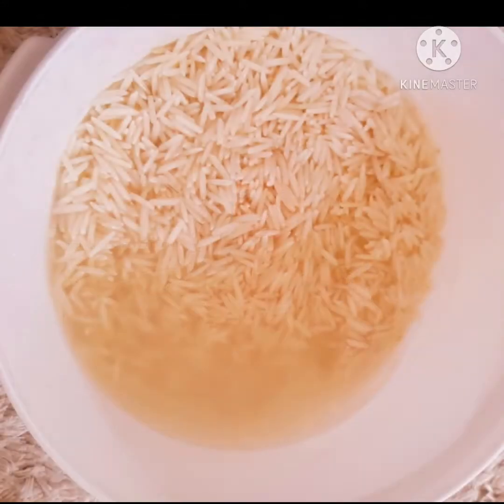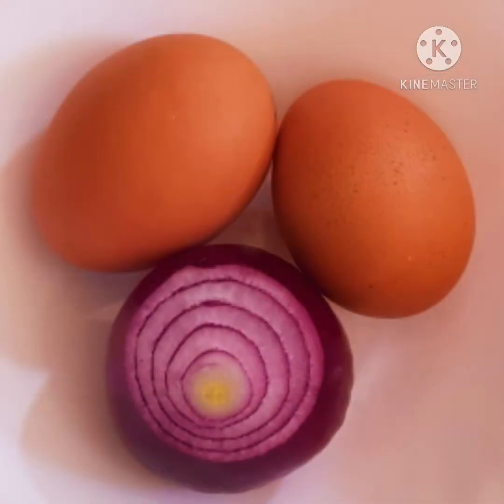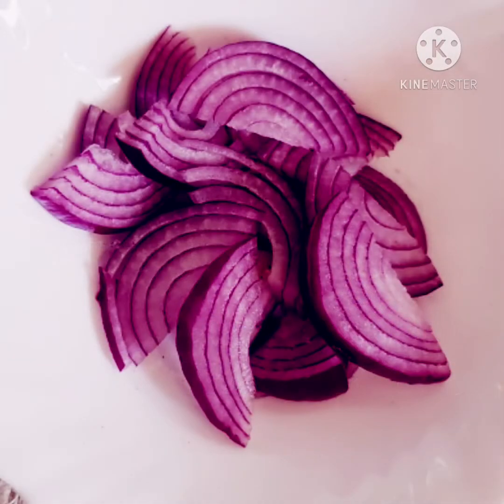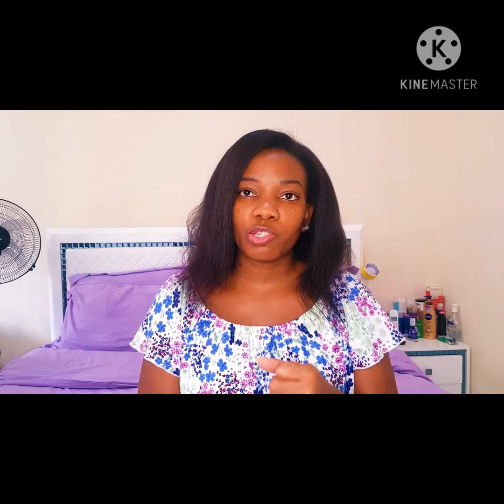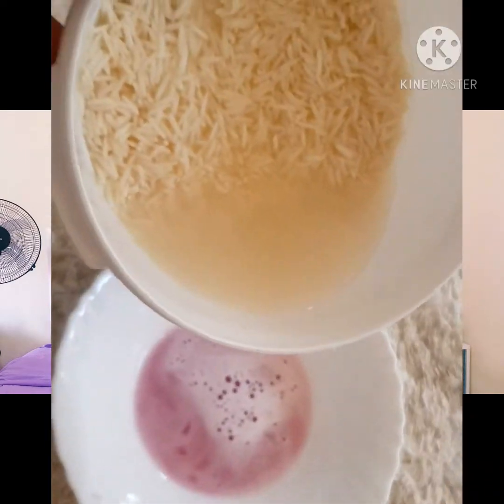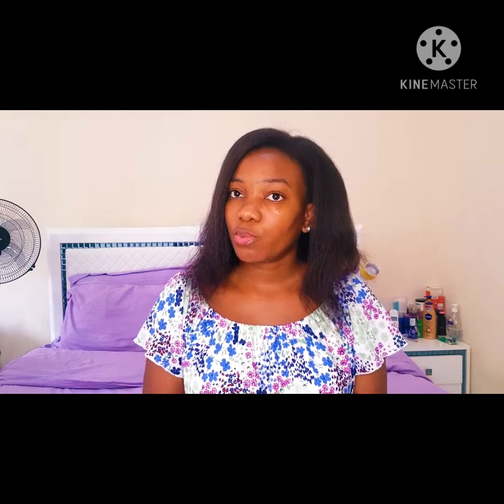HOW TO GROW YOUR HAIR FAST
Rice Water Recipe.  This is one of the home made hair treatments i have tried and this one got my back so well. try it you will not regret it. trust me. 👍😊